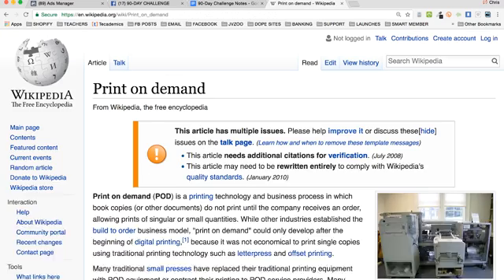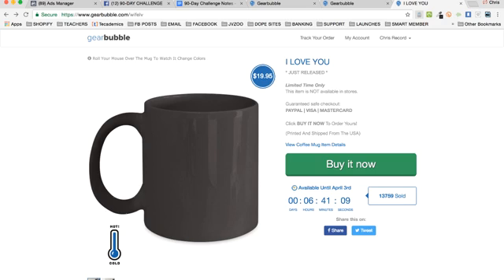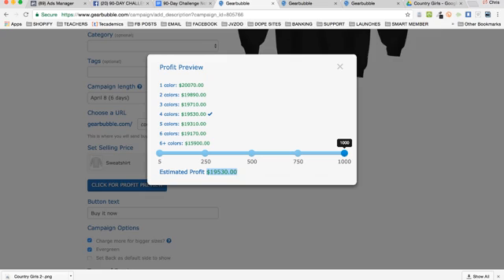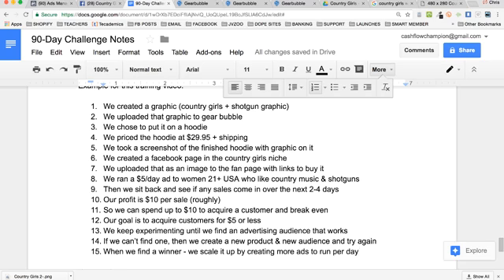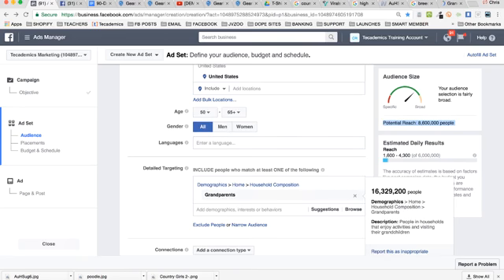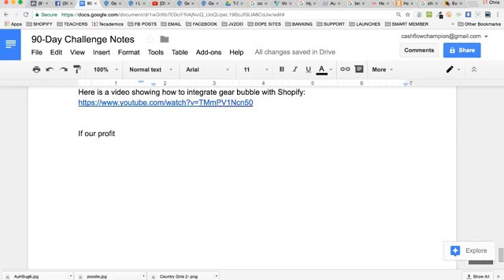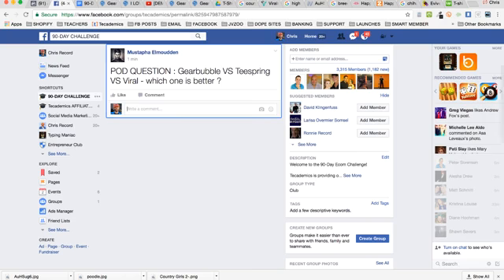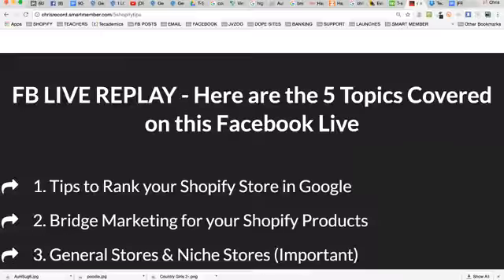Day 2 Print On Demand For Beginners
Day 2  Print On Demand For Beginners Thinkin' about launching an eComm store?
Now, you can.